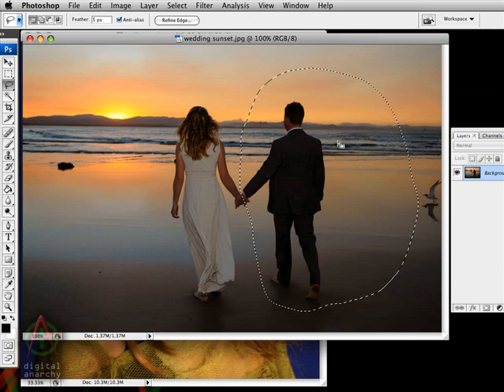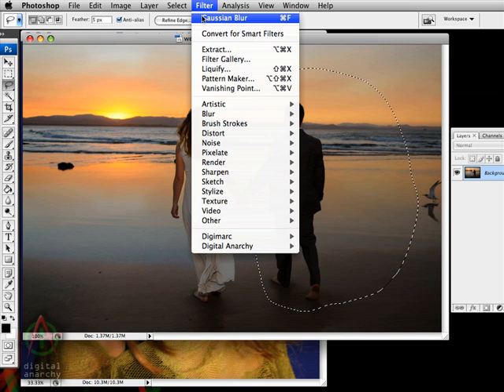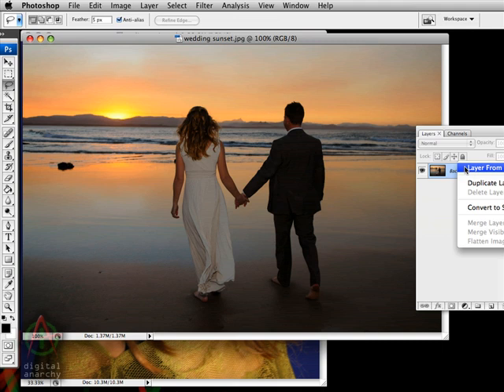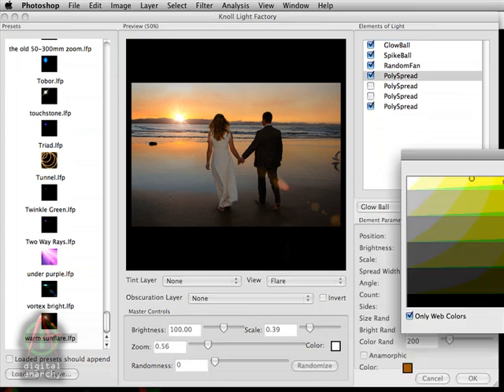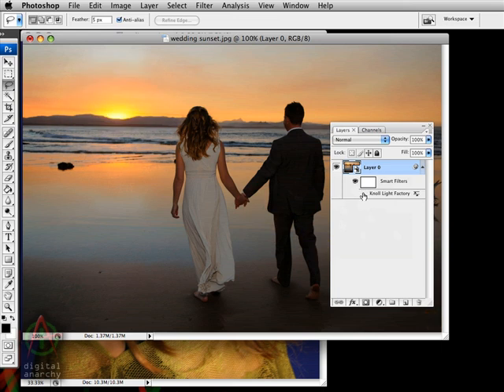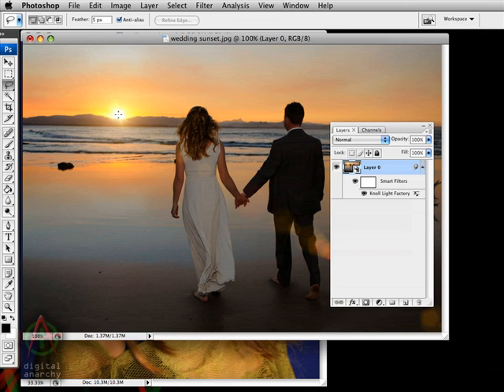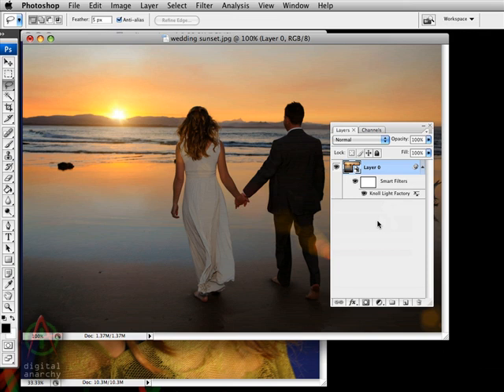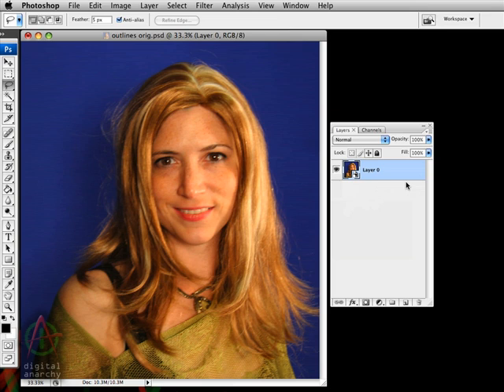How To Use Adobe Photoshop Smart Filters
This tutorial discusses the advantages of using Photoshop's Smart Filter functionality, and how to use plugins that way.